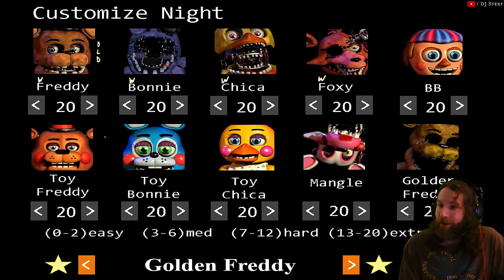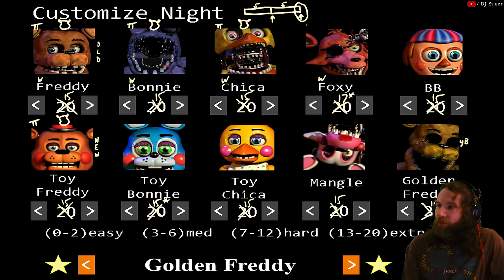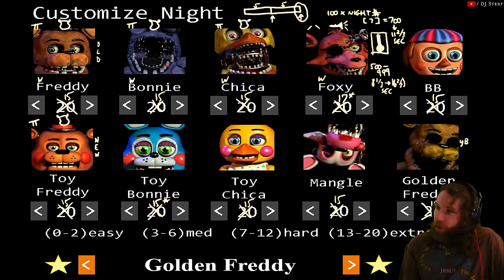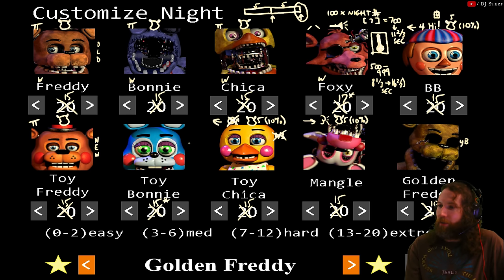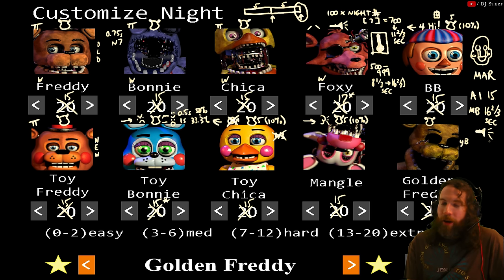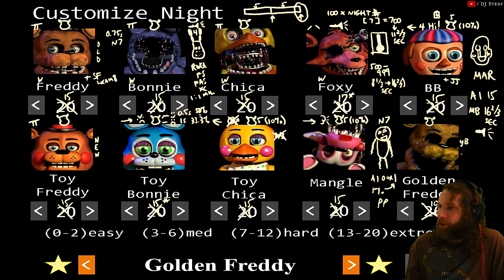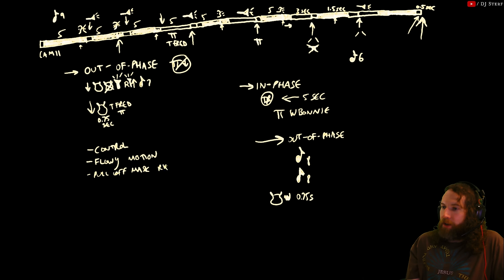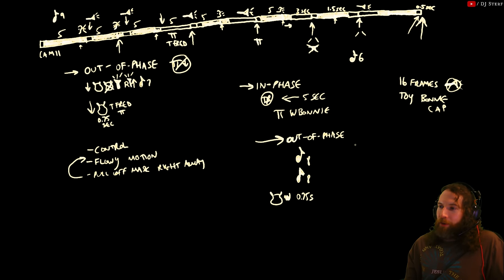FNaF 2 - In-Phase and Out-of-Phase Right Vent Camp Strategies (for Golden Freddy aka 10/20 Mode)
Basically, the 'why it works' and the 'how it works' and several scenarios and some gameplay as an example.  Older versions had one more contingency on Toy Chica, but the latest version definitely just has a 5-seconds-til-gone criteria for three of the four side vent animatronics, so this works great on the latest version of FNaF 2!  See the Tactical Crew below (I think Dawko called them the Tactic Gang) -- really nice work taking away the left side for like 90% of the night.  I remember on Dungeon Defenders when strategies went from 'walls everywhere' to 'wait...we don't really need walls...we have auras and gas traps'.  Sometimes strategies improve drastically with just a simple change -- this is one of those.

Updating the FNaF 2 strategy w/ the Right Vent Camp + adding a "Slightly Out-of-Phase" variation that I like since I can pull off my mask immediately with that variation for most of the night.  Hopefully you enjoy the video!  If you are playing an older version, I have another long strategy guide from years ago, but most people are going to be playing post-patch.  Main keys are keeping Foxy's flash exposure up so he won't jump at an inopportune time, and avoiding giving him a chance to jump at the :10 multiples.  Check to see that your nights are 7 minutes in length -- your computer also might have a processing multiplier that doesn't seem to be standard across machines for ClickTeam.

^ Still has some useful info, but use this Right Vent Camp strategy instead of the old 'T Path' if you're on the newest patch (1.033 as of this video).

[ TACTICAL CREW CHANNELS (Pioneers with FNaF 2 Right-Vent Strategy) ]

[Contents]
0:00 Intro - Like/Comment/Sub/Bell to keep updated!
1:41 Animatronic and Game Dynamics
37:30 In-Phase Right Vent Camp Strategy (Thanks to the Tactical Crew, see Description)
1:07:38 Slightly Out-of-Phase Right Vent Camp Strategy (Basically since I like flowy motion and fast mask actions)
1:29:05 Gamma-Adjusted 10/20 Win (Gameplay)
1:36:49 Max 300 Intro while Juggling (DDR)

I'm quite good at the following games and sports:
- DDR (also while Juggling)
- Five Nights at Freddy's and other Scott Cawthon games (boy is he popular these days)
- Basketball & NBA Baller Beats
- Running (also while Juggling)
- Skill-based Arcade Games (e.g. Super Shot, Two Minute Drill, Cornhole, etc.)
- Overcooked and Overcooked 2
- Retro:Grade
- Build-a-Lot
- Dungeon Defenders (but I don't really play this one anymore)
- Several Others...

If you have requests within the games that I still play, or if you have a game that you'd like to request, feel free to request it.  I usually have a pretty busy schedule, but I try to make time to relax and play some of these games.  Thanks!  :)